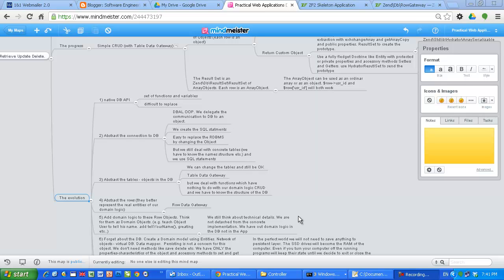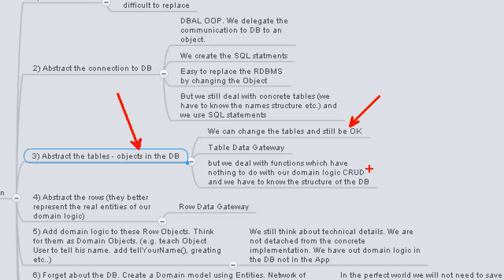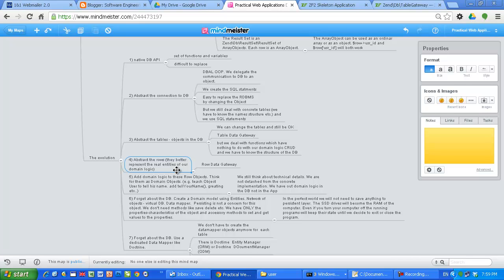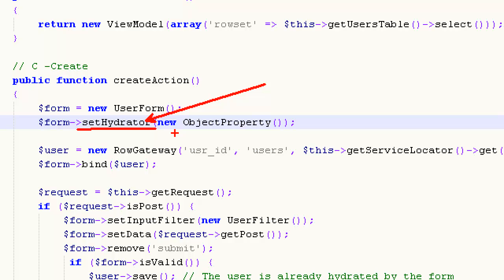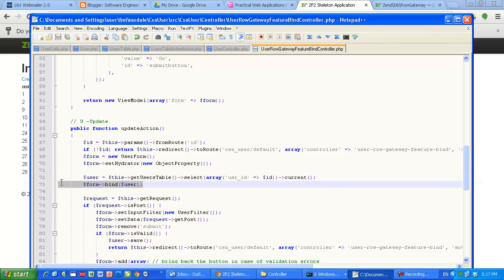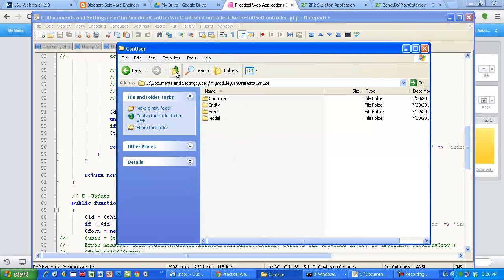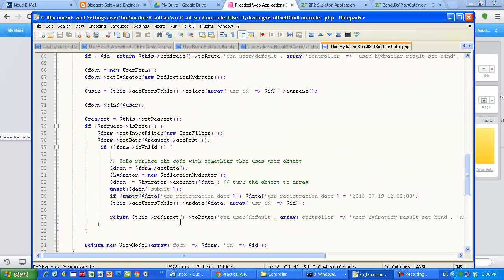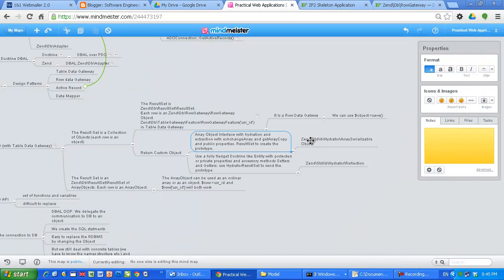Improving the Zend Framework 2 CRUD application - Approaches, Thoughts.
We start from MySQL API, go trough DBAL like ADOdb, PDO Zend\Db\Adapter\Adapter to come to the idea for abstracting the communication with DB even more. The next is using ORM technics. We use Table Data Gateway to abstract the tables, Row Data Gateway to abstract the rows in the tables, Active Record to add the domain logic to the Row Object. And finally reach the idea of creating a virtual DB with domain object and forget about the DB with the Data Mapper Pattern.